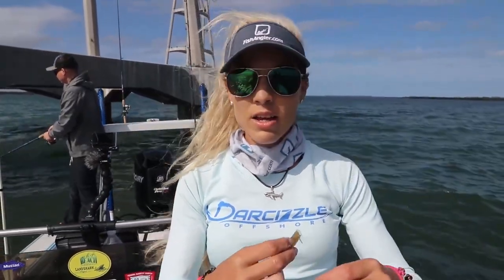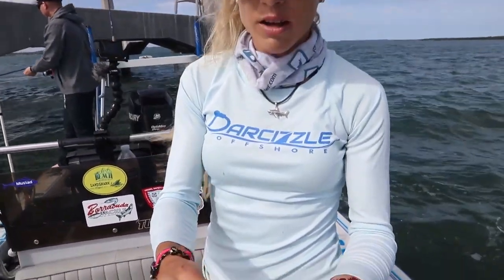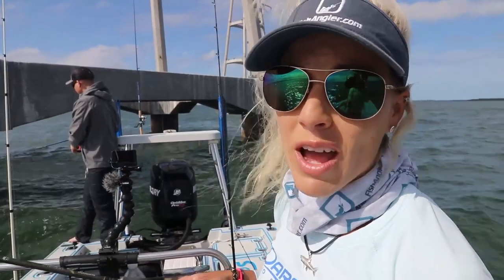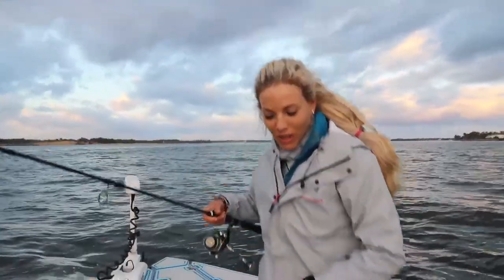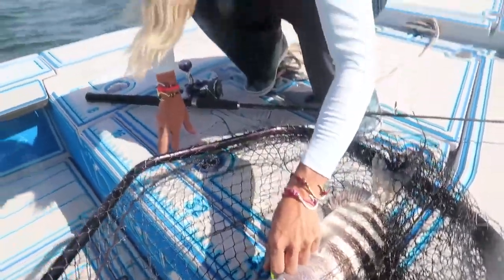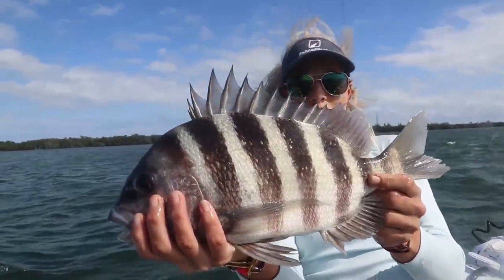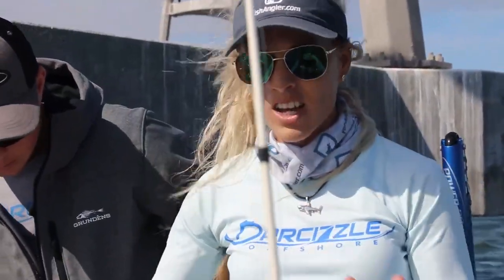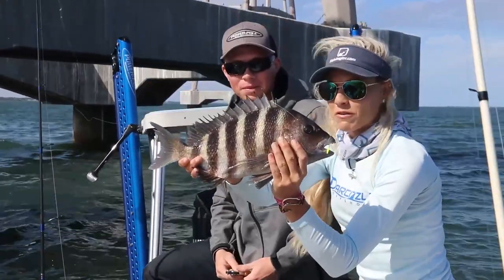How To Catch Sheepshead - Inshore Fishing Tips And Tricks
Today we go inshore fishing in Stuart, Florida on our flats boat and show you how to catch sheepshead with our best fishing tips. Everything you need to know for how to catch sheepshead

SEMINAR: Atlanta Saltwater Sportsman Club
"Florida Inshore Fishing"
Tuesday, 2/11/20 at 7pm
Free and non-members welcome.
Hilton Atlanta Northeast
5993 Peachtree Industrial Blvd., Peachtree Corners, GA

600p 2.6.19